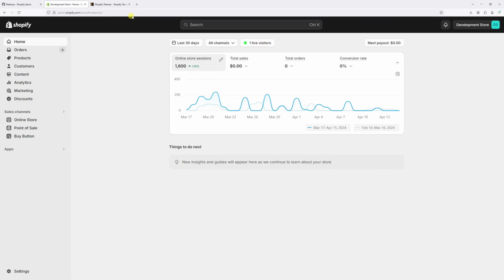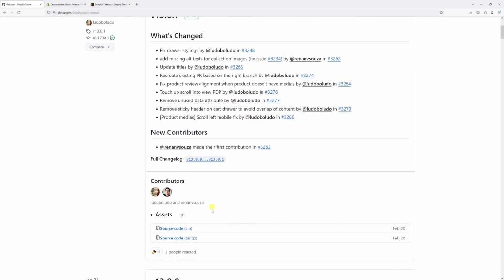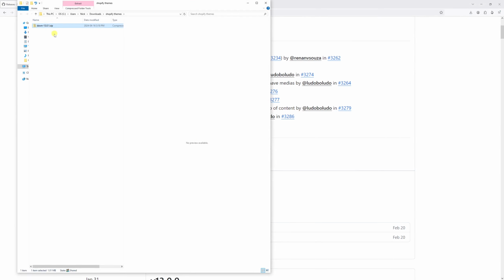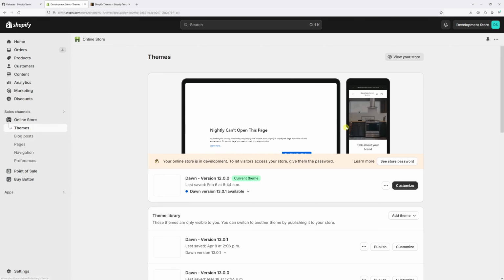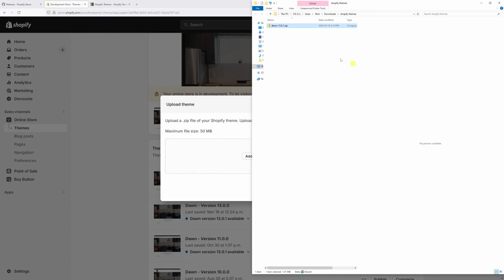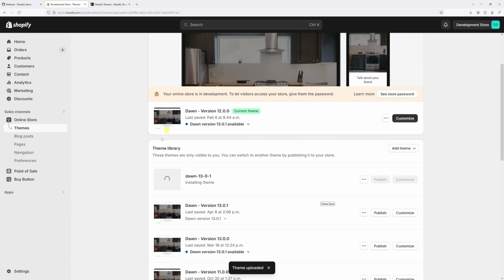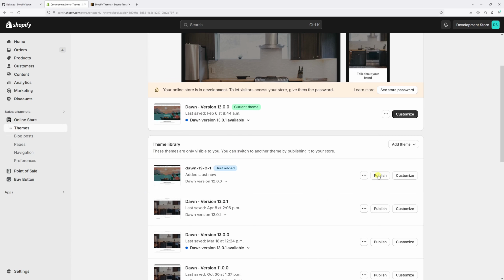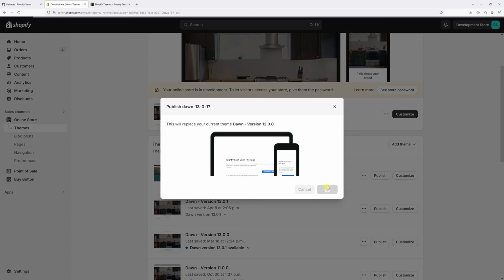Shopify: How to Install / Upload Theme From a .ZIP file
In this tutorial, you'll learn how to upload a Shopify theme provided in .zip format.
It's important to note that certain themes sold on 3rd party marketplaces might include sample images, documentation, and theme files in the package. If that's the case, you'll have to extract the main theme file. Inside, you'll probably discover another .zip file containing your theme in .zip format.